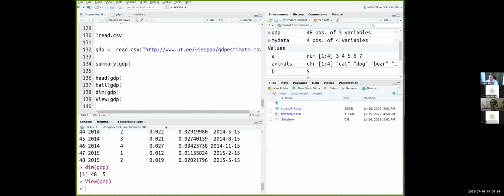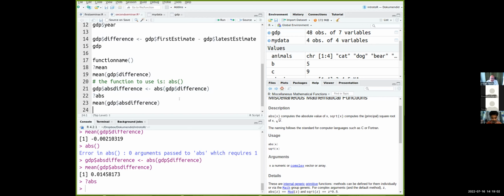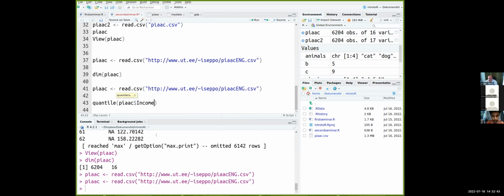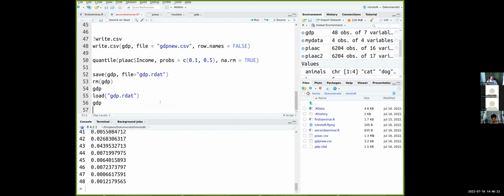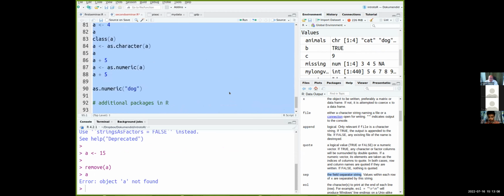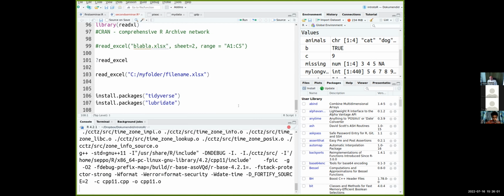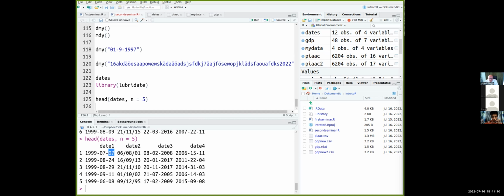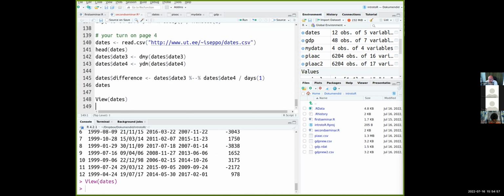R - the second lecture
Continuing with the basic of R and ending up with converting bad dates to good ones.